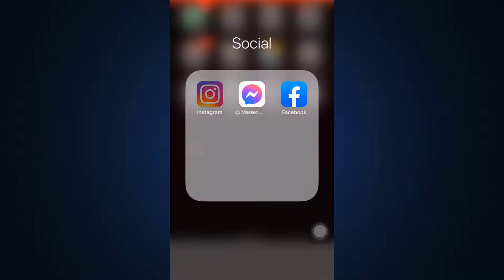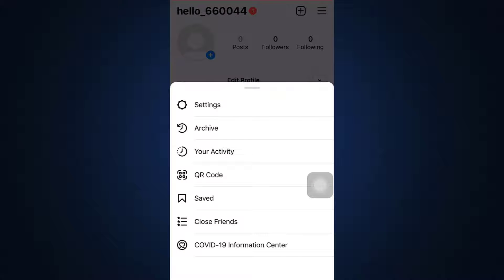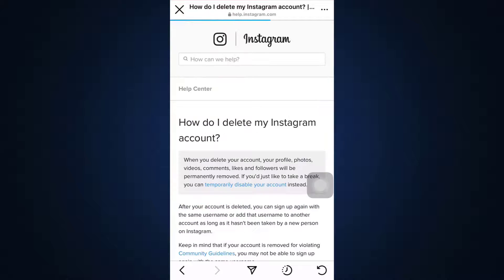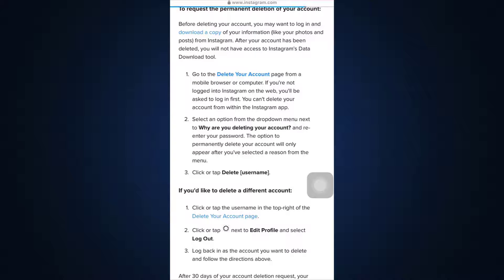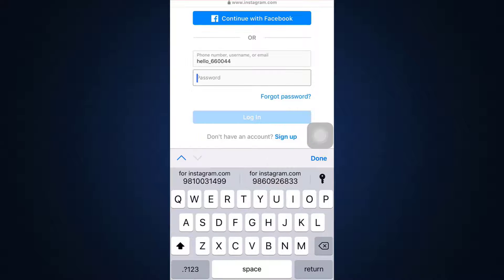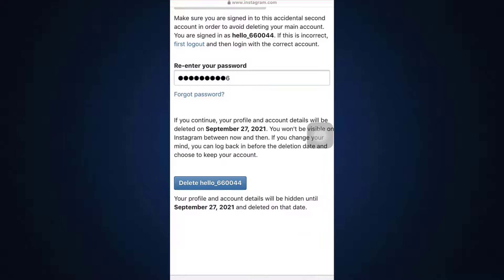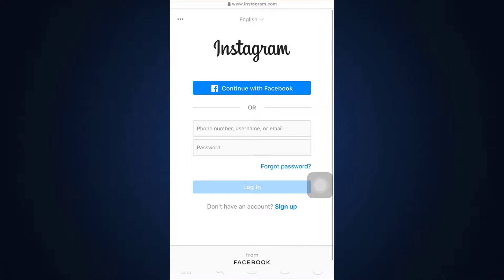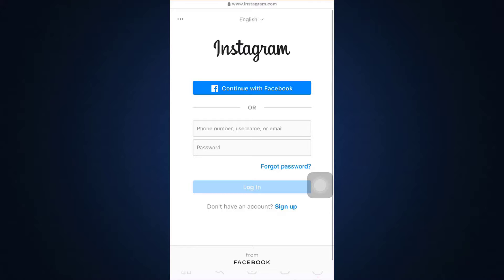How to Delete Instagram Account Permanently | 2021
In this tutorial video I will quickly guide you delete your Instagram account permanently.

How do I delete my Instagram account permanently?

How do you delete an Instagram account on a phone?

How do I delete my Instagram account 2021?

Can you delete Instagram immediately?